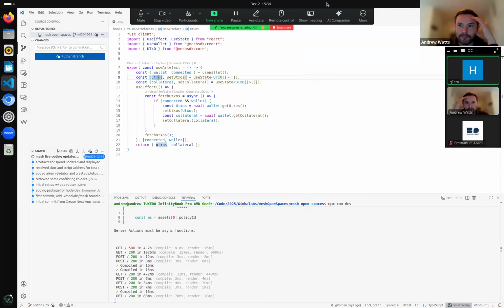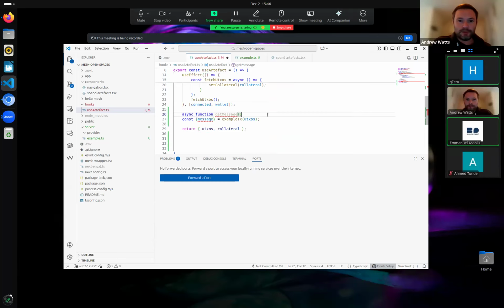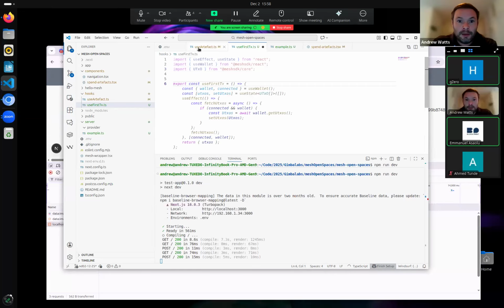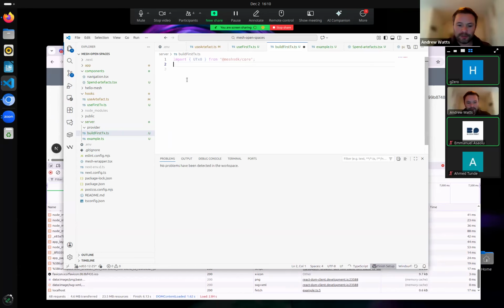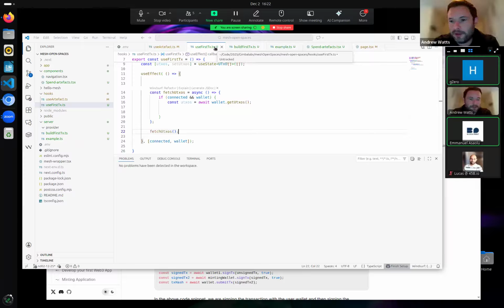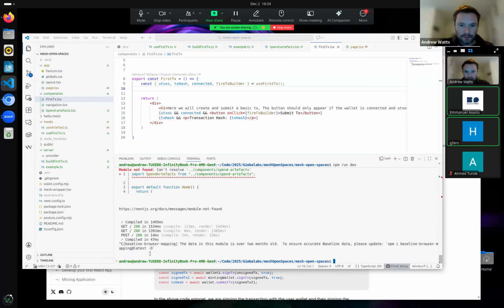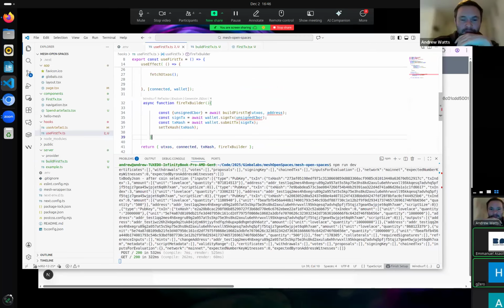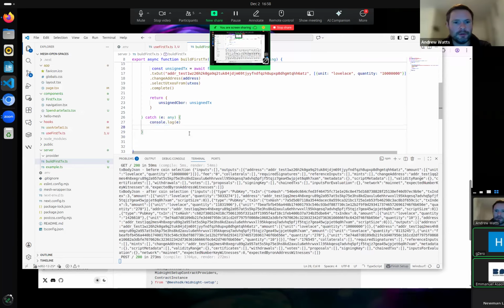Mesh Live-coding: Dec 2nd, 2025 (Building a transaction and submitting it)